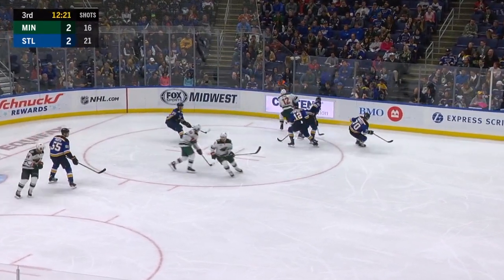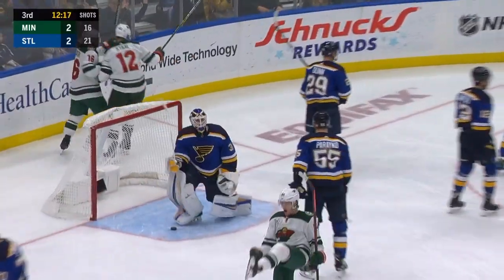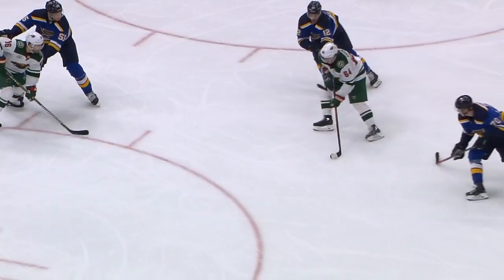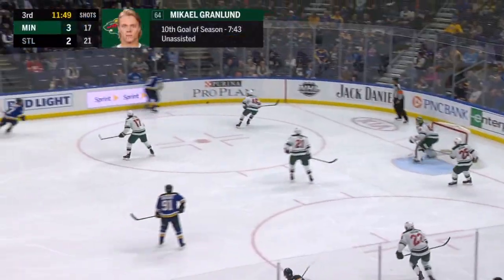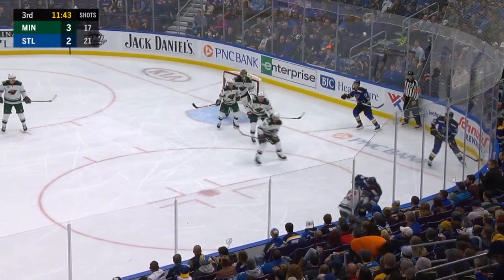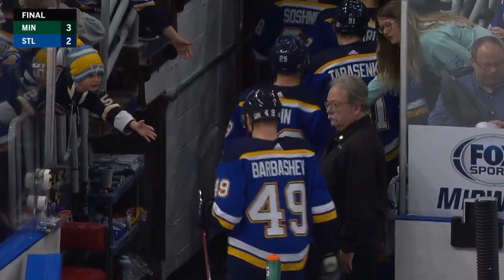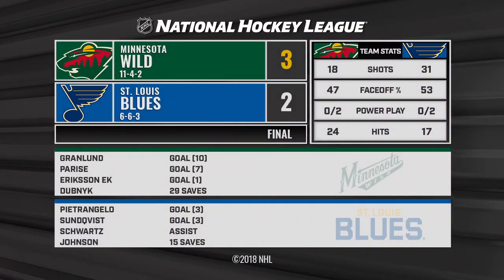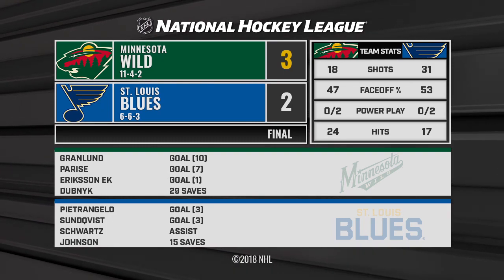Minnesota Wild vs St Louis Blues | NHL | NOV-11-2018 | 16:00 EST